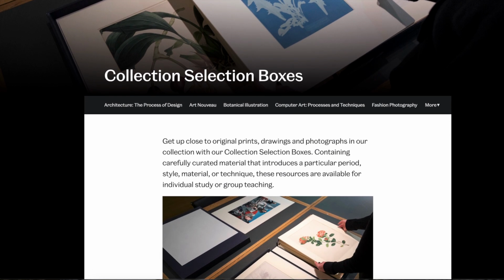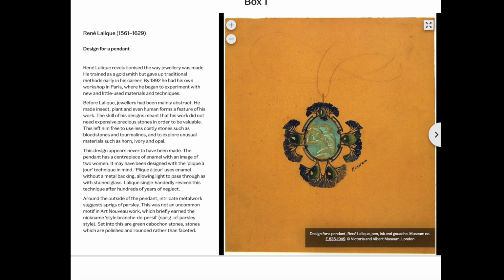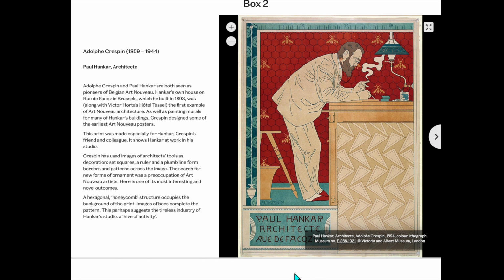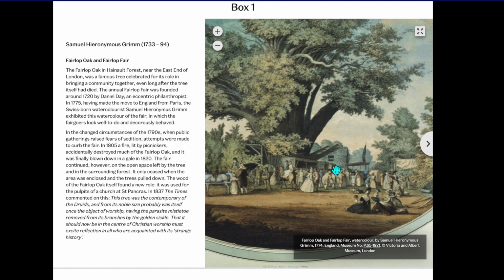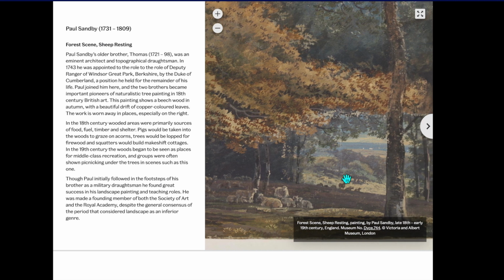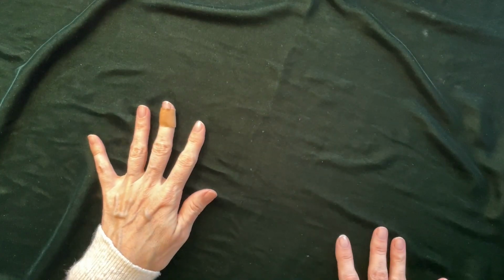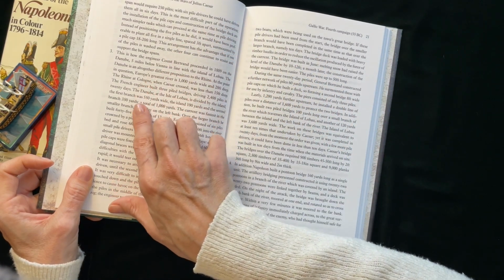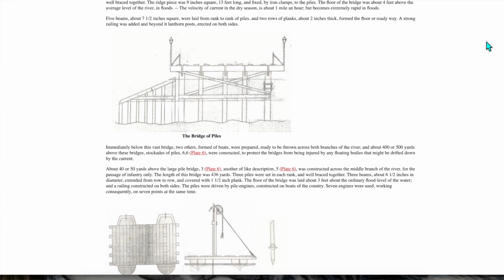Will You Fall Asleep Before I Get from Pokemon to Napoleon?🎁ASMR museum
Let's make some museum collections! We look at some of the V&A's collection selection boxes online, then make some of our own in the Study, including Pokemon and Napoleon!

✒️you can engage with the Study community in the comments